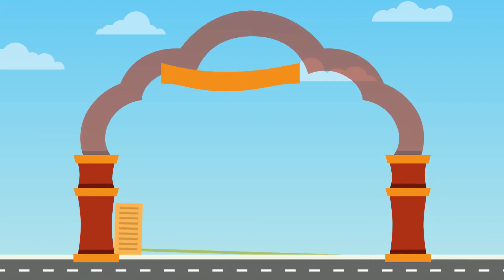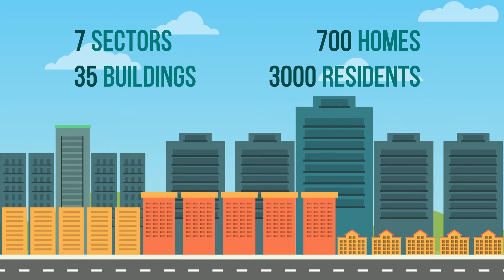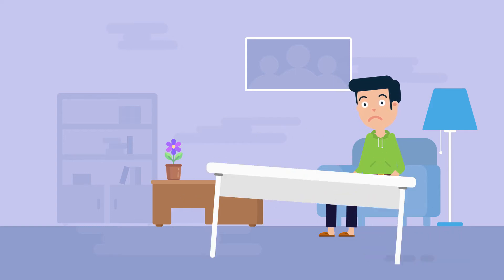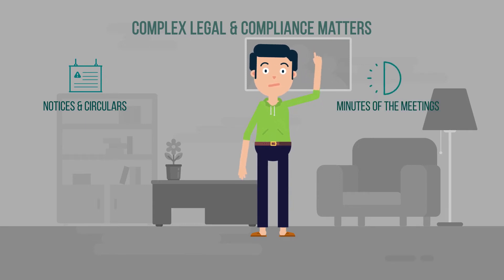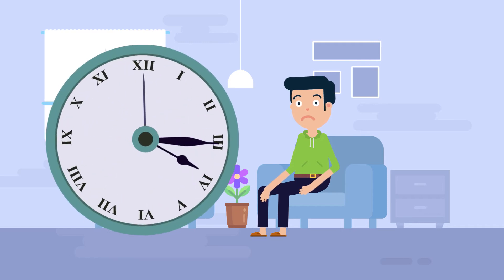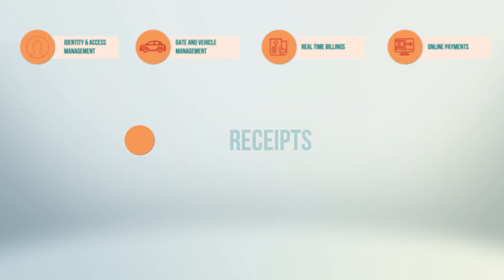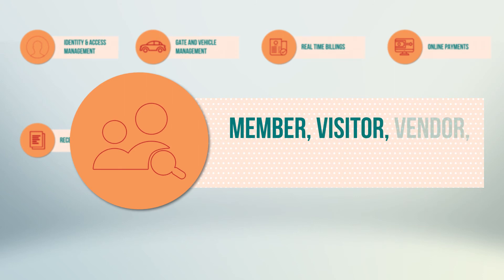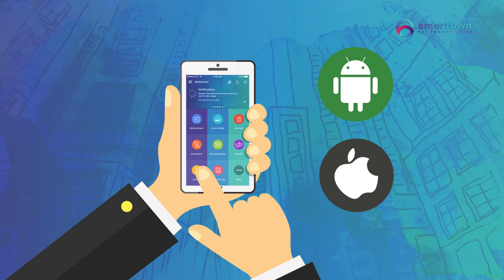Smart Town Application